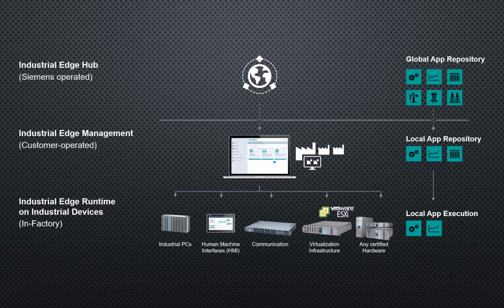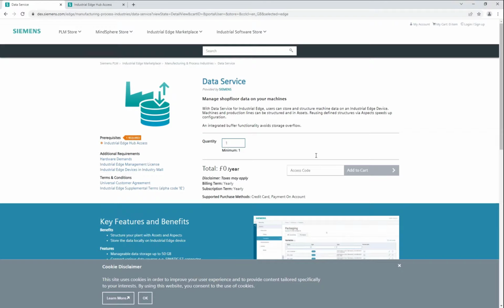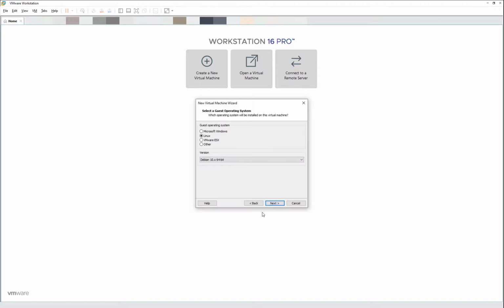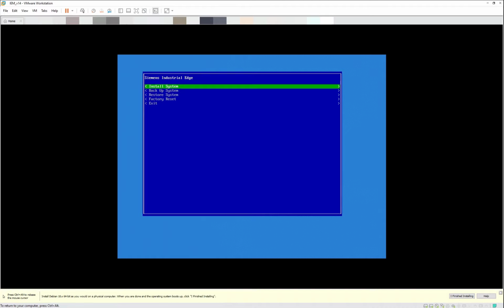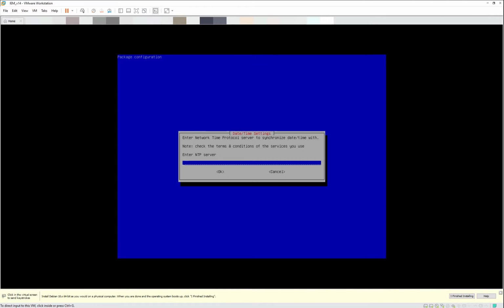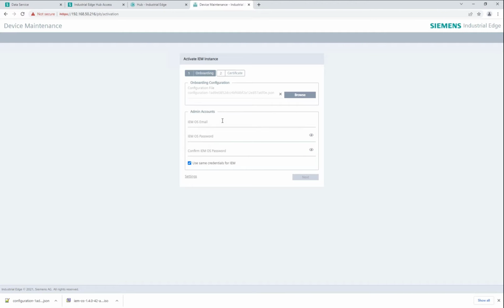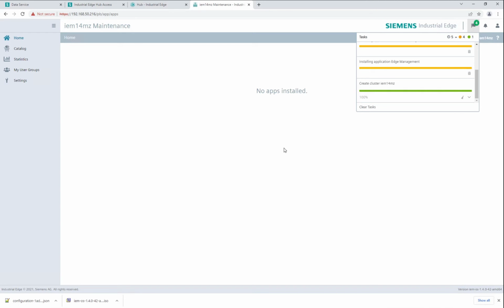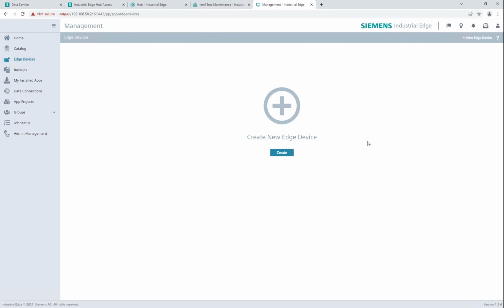How to set up IP Based Siemens Industrial Edge Management System | Onboarding | VMWare Workstation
00:00 Intro
00:40 Digital Exchange - Register for Industrial Edge
02:15 Industrial Edge Hub - Downloading the ISO and Documentation
03:30 Virtual Machine Configuration under VMWare Workstation
05:50 Industrial Edge Management OS Installation
08:50 Onboarding
11:30 First Start of the IEM
12:20 Installing Configurators
12:50 Copying First Applications from the HUB to IEM